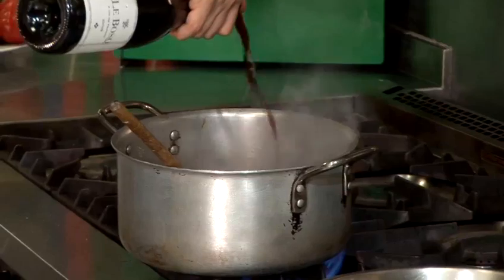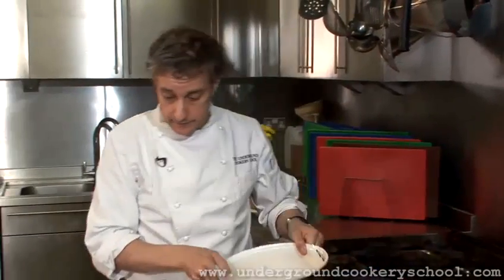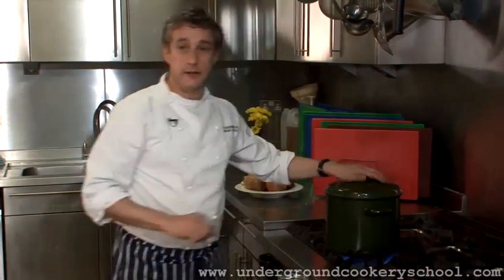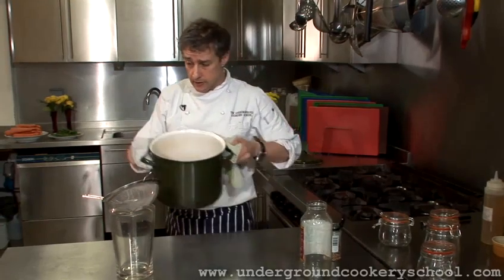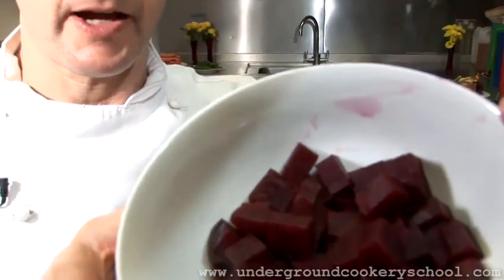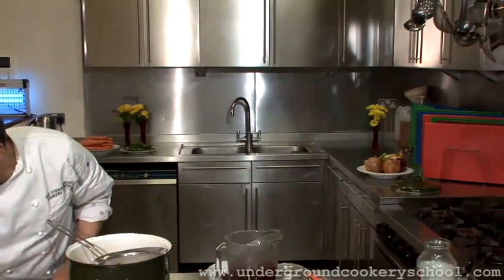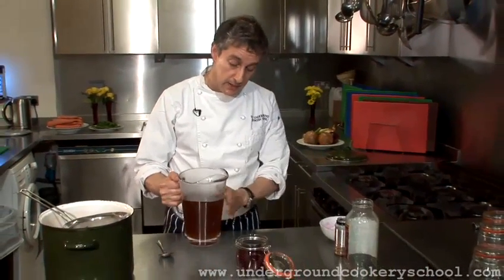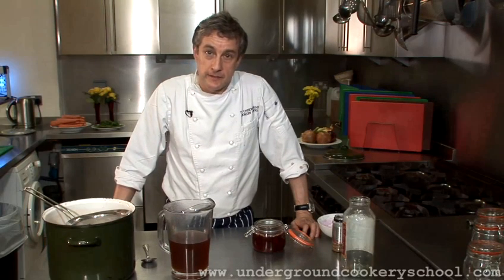How To Preserve Beets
This guide shows you How To Preserve Beets.